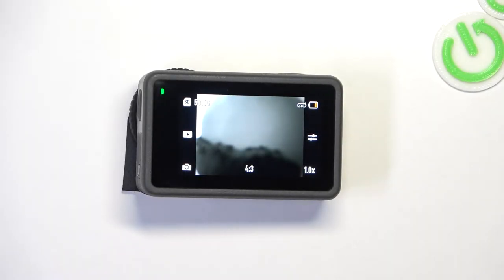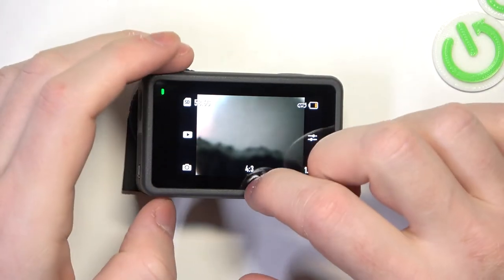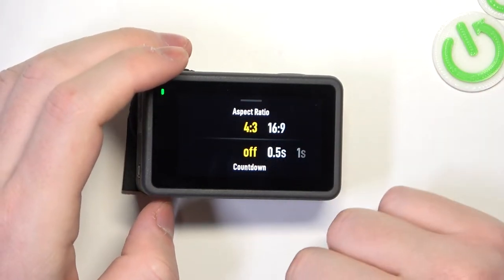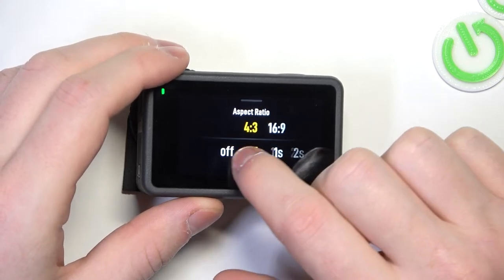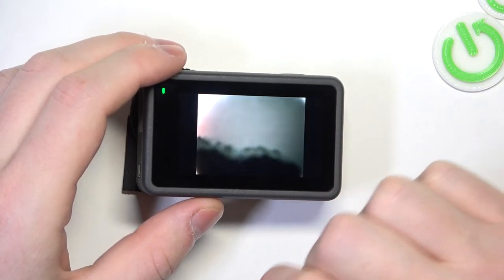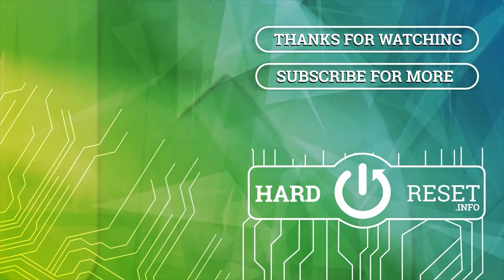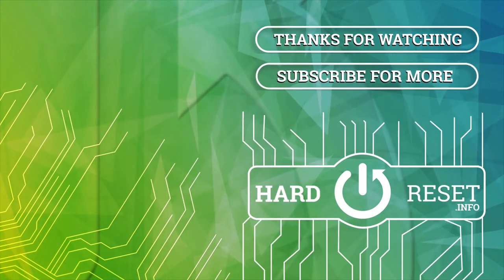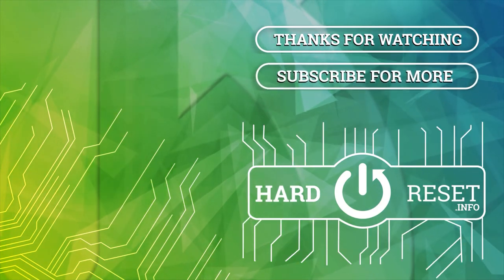DJI OSMO Action 3 - How To Add Camera Timer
Check more info about DJI OSMO ACTION:
If you want to add timer to camera on DJI OSMO Action 3, this video might be essential. Simply follow our step-by-step video tutorial and learn how to take timed photos on DJI OSMO Action 3. We hope this guide was useful. If you found answer to the problem, check out our Youtube Channel HardReset.Info. Please consider leaving us a like, a comment, or subscribing to our channel as it greatly helps us in making future guides for you!

Camera Timer on DJI OSMO Action 3 ?
How to add time before taking picture on DJI OSMO Action 3 ?
Can i add timer to camera on DJI OSMO Action 3 ?